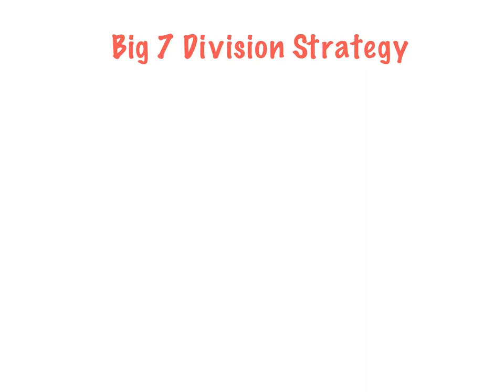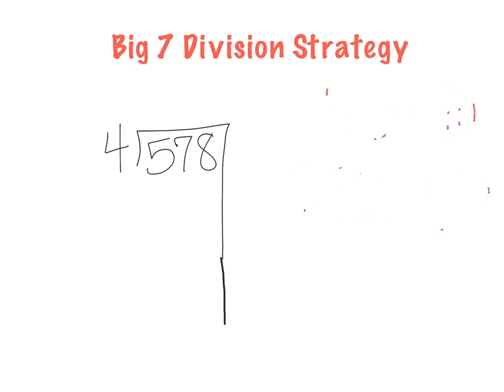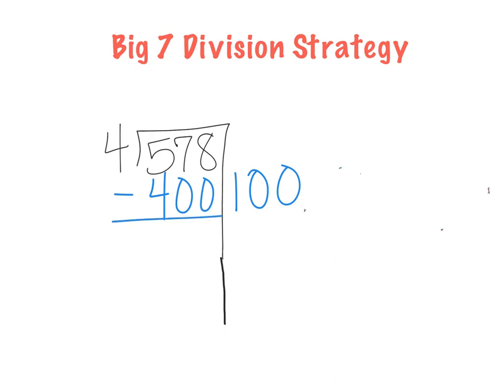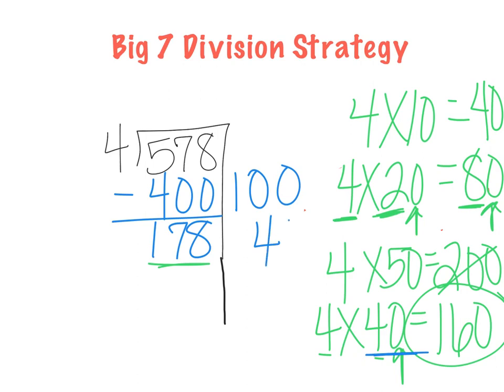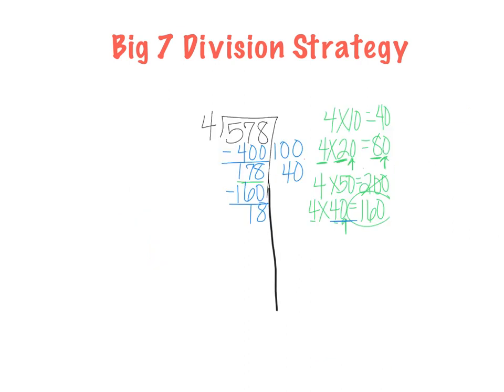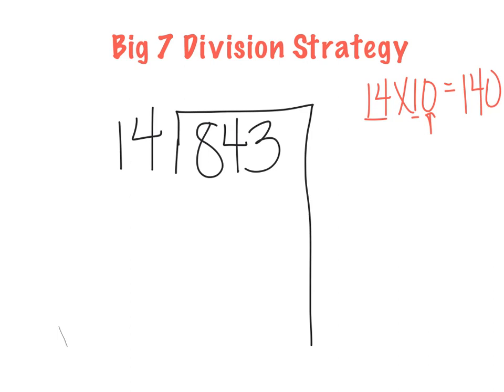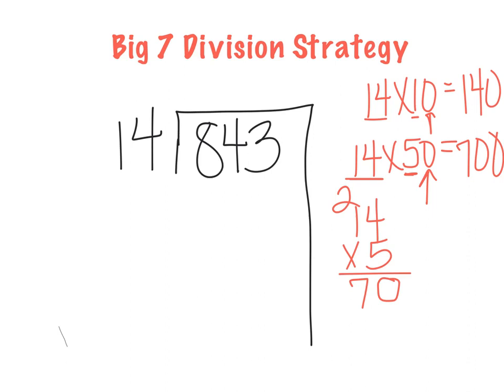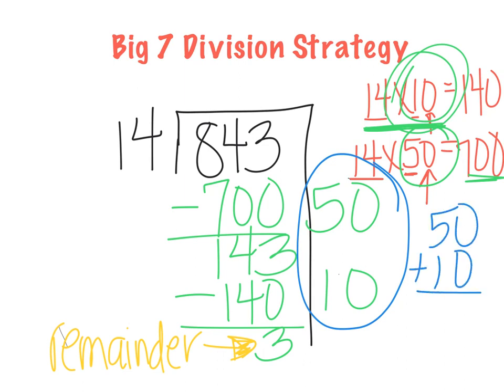Big 7 Division Strategy